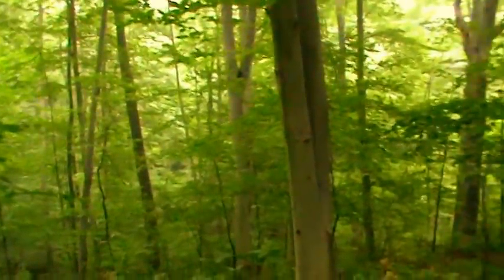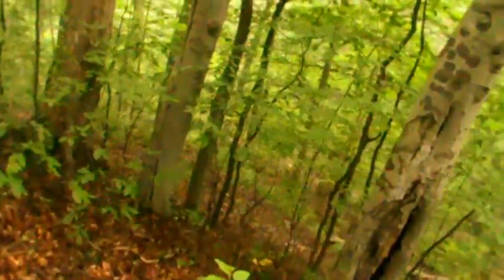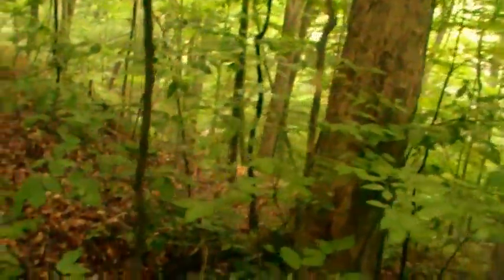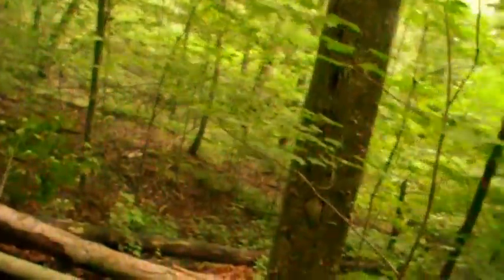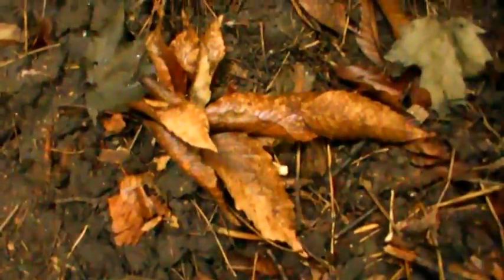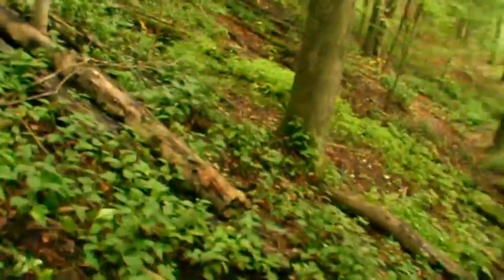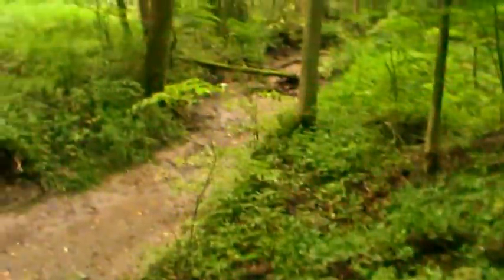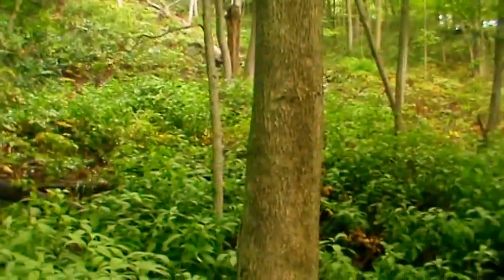Copy of Another footprint found Aug 22 2010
Its aug.22 Sunday morning  , and here I am out early in the foggy forest looking for any evidence of bigfoot activity . The first thing I found was a footprint of a large creature that slid about 10 inches down hill . Near the end of this video I heard stone clacking back near the area that I started from .